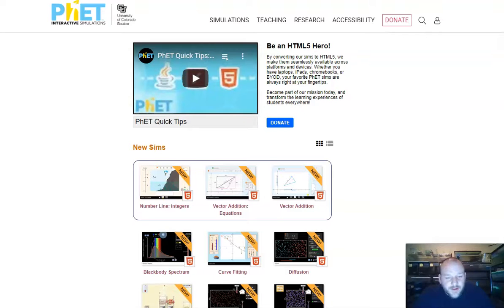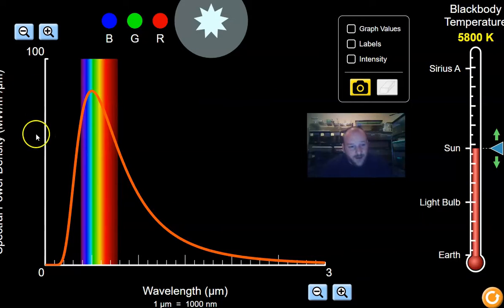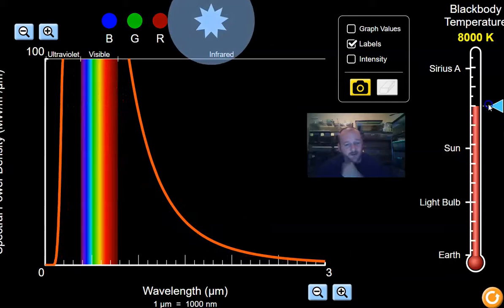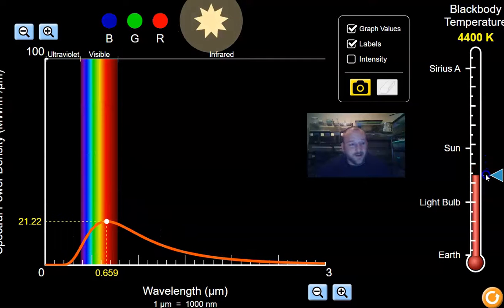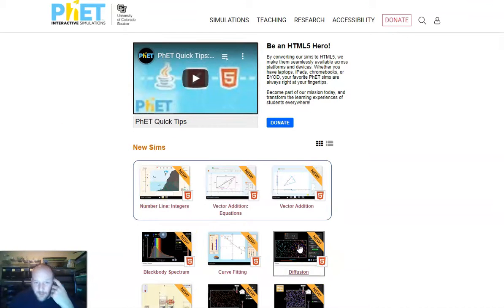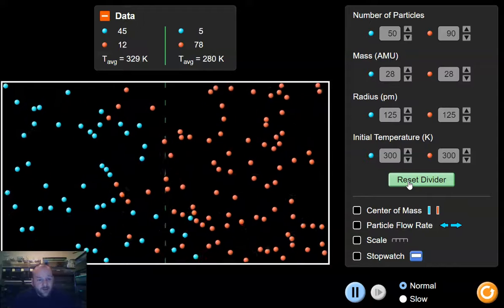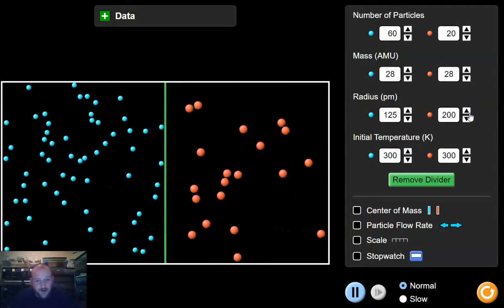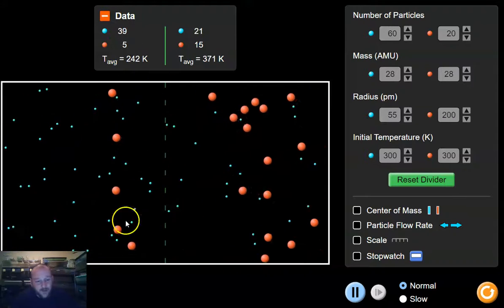animationreview09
Review of PHET Black Body and Diffusion Animations